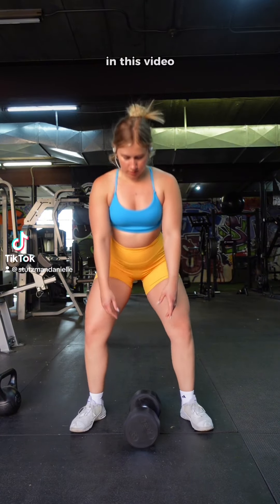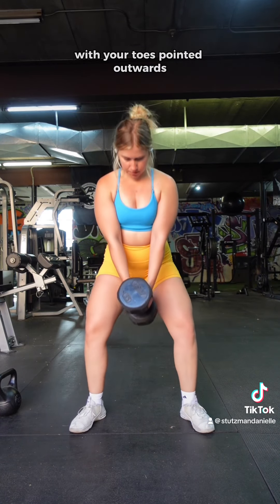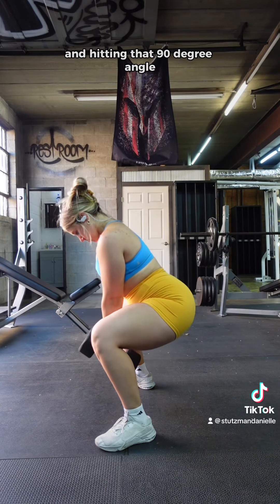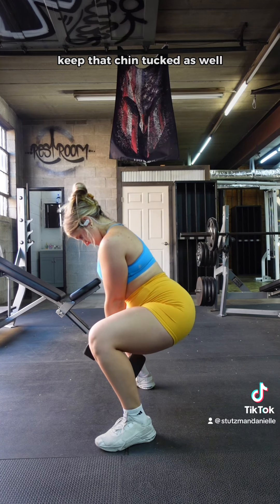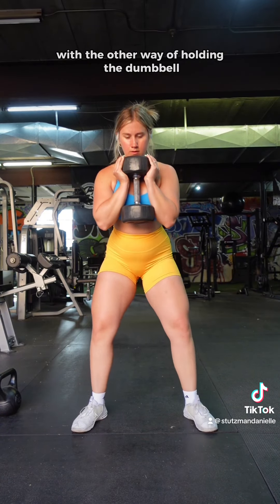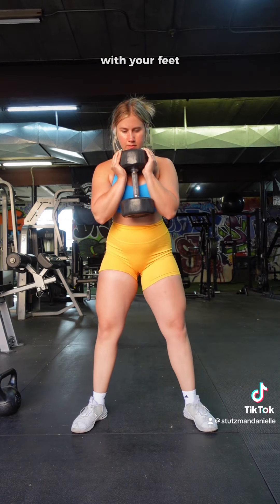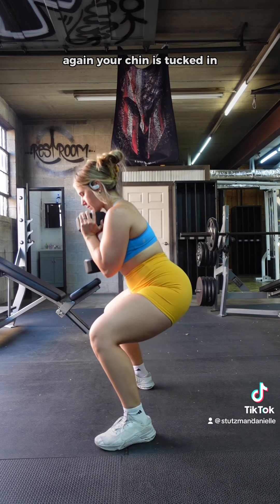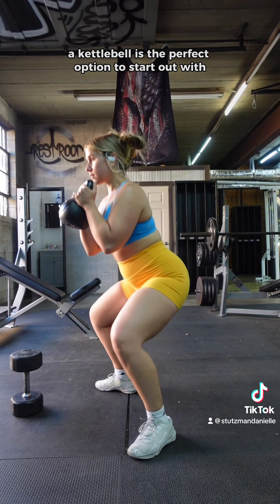walk-thru: dumbbell sumo deadlift